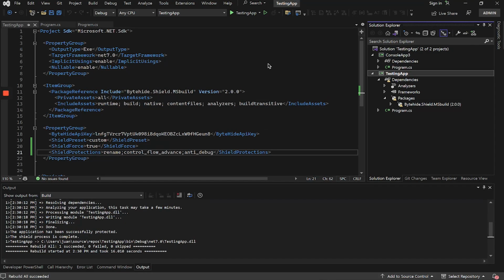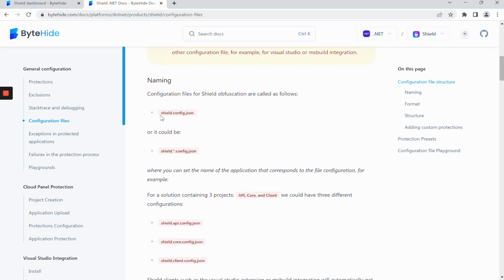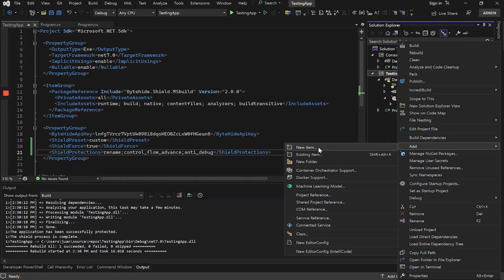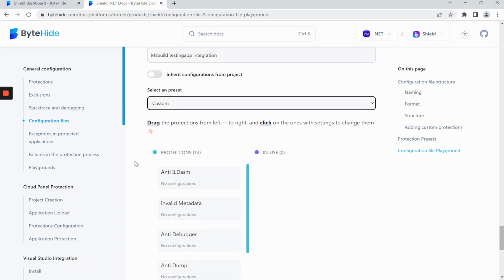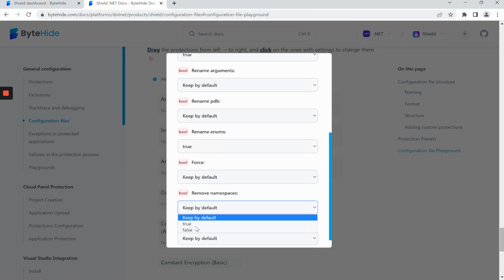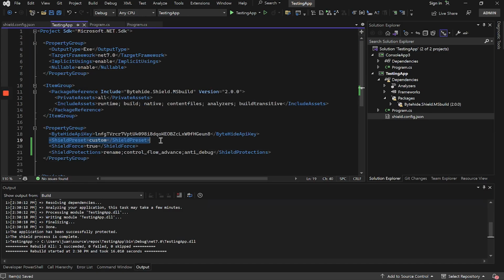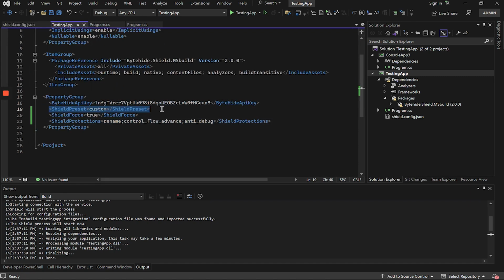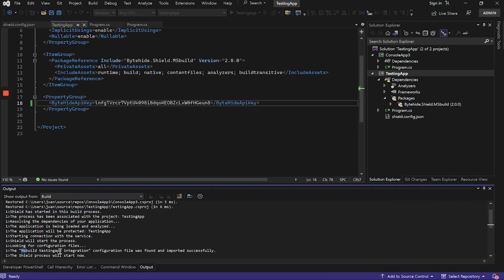How advanced configuration works in MSBuild Integration - Shield .NET Obfuscator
Discover how Shield .NET Obfuscator advanced configuration works with Microsoft MSBuild

00:00 Introduction
00:25 Configuration files
01:26 Playground
02:17 Creating configuration file
02:47 Protection